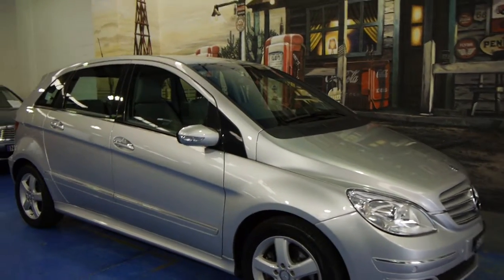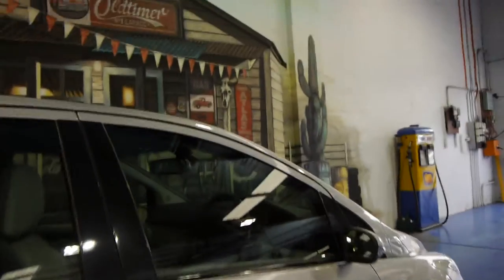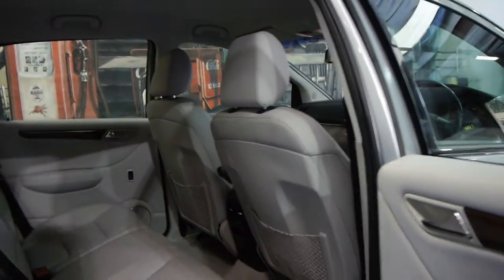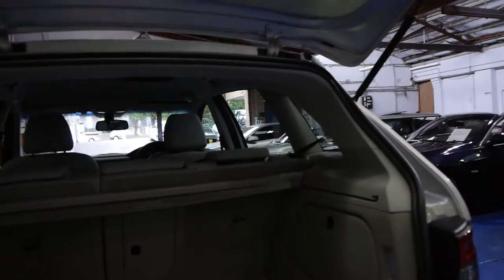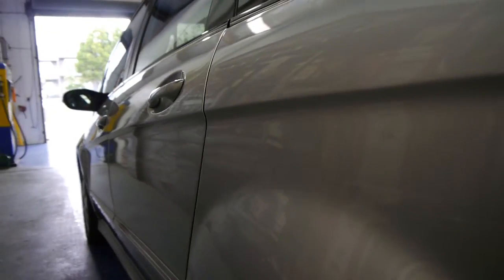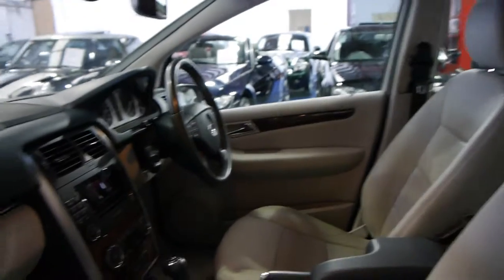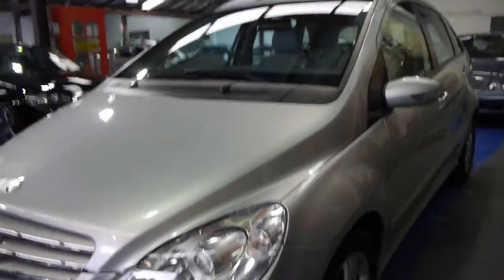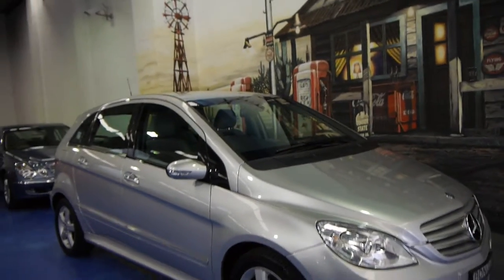Oldtimer Centre - Marrickville NSW